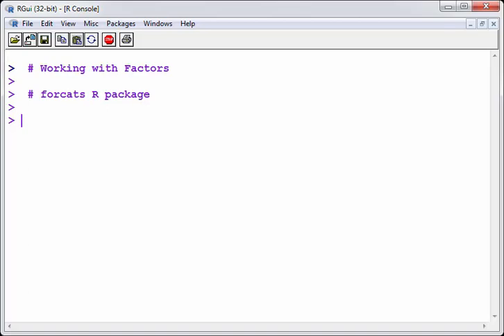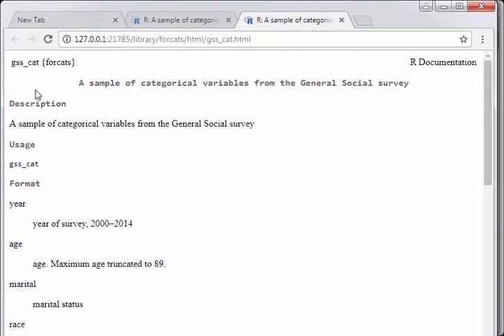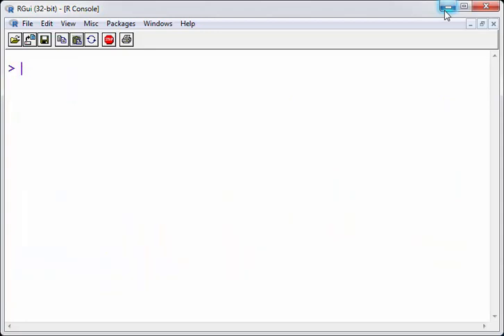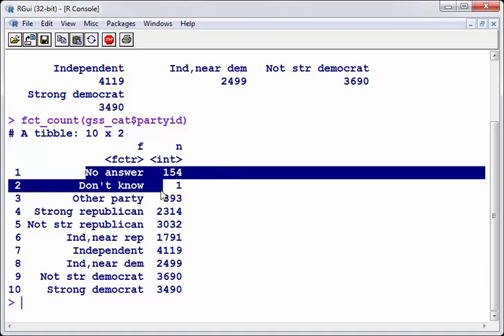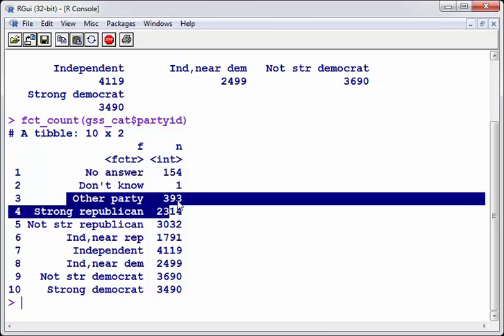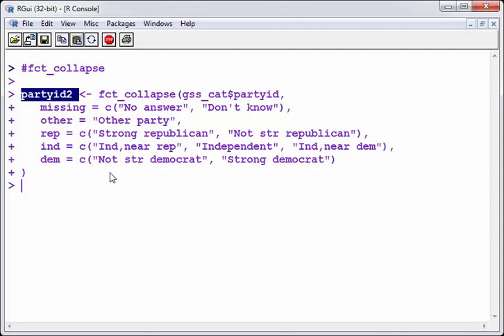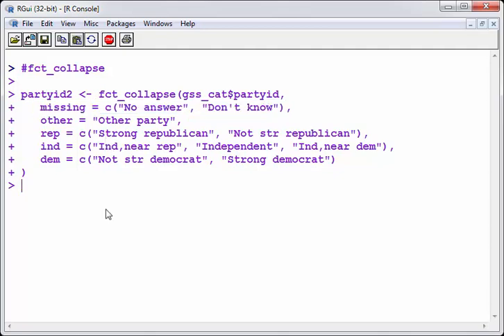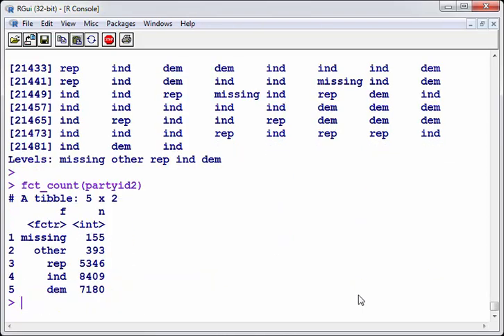forcats R package - Recoding Variables - Collapsing Levels